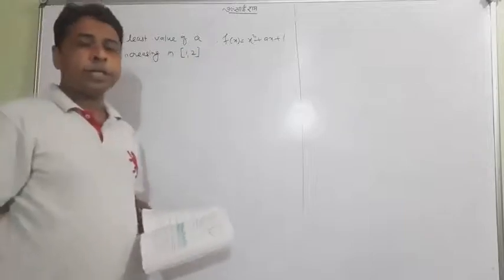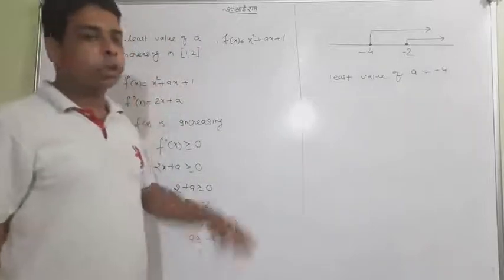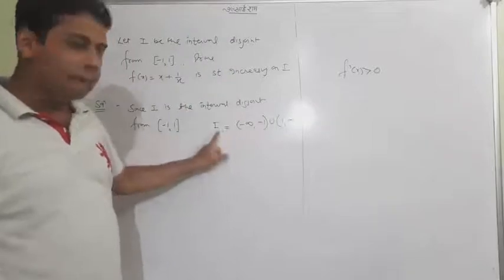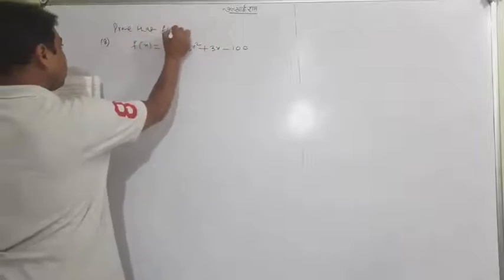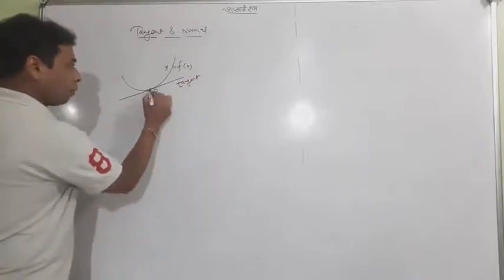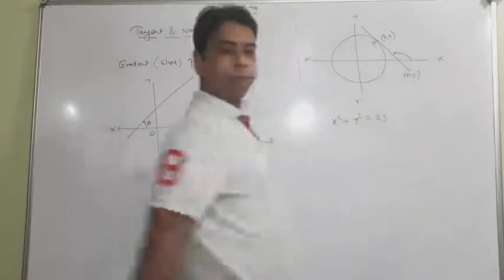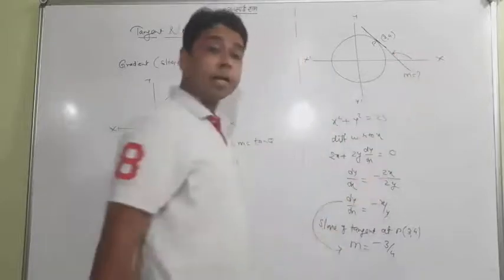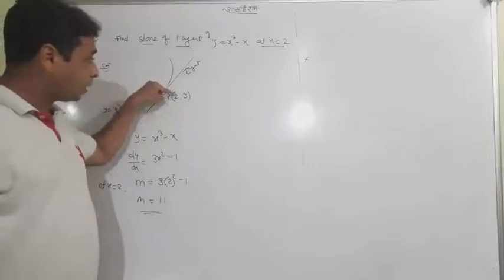CLASS XII || APPLICATION OF DERIVATIVE || MATHS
CONCEPT OF TANGENT AND NORMAL